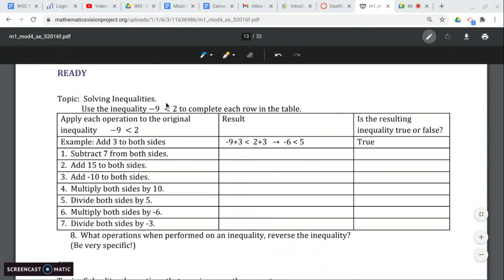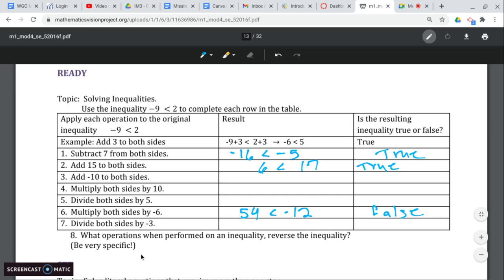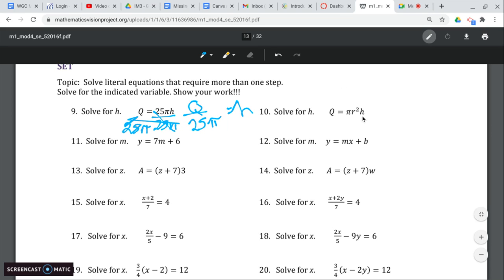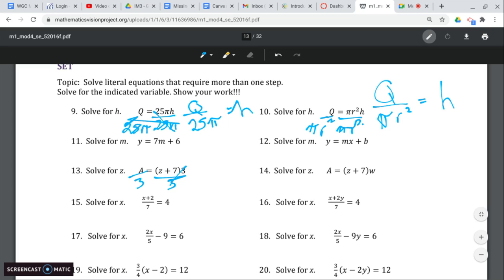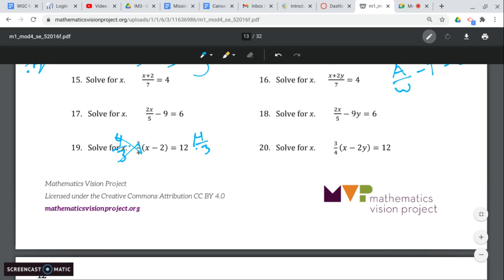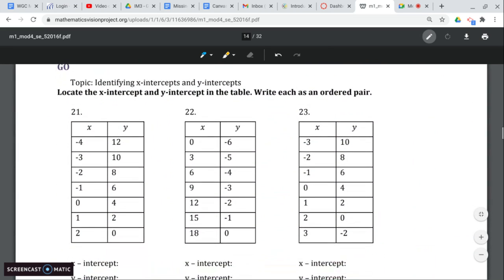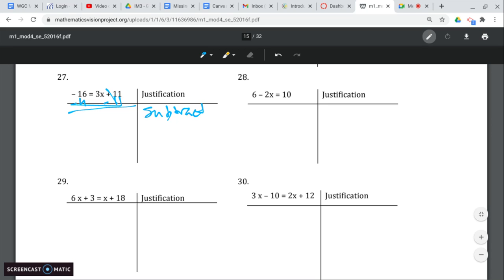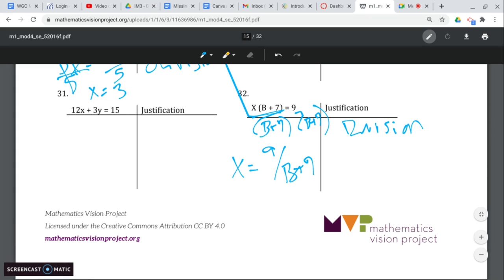Week 13 IM1 4.3 Solving Equations Literally